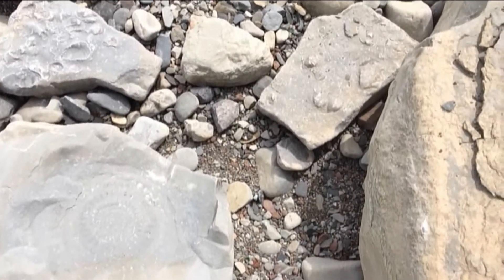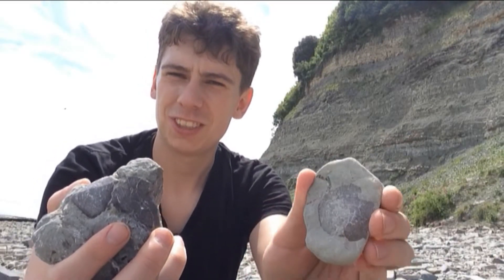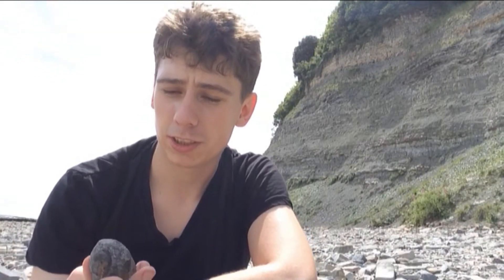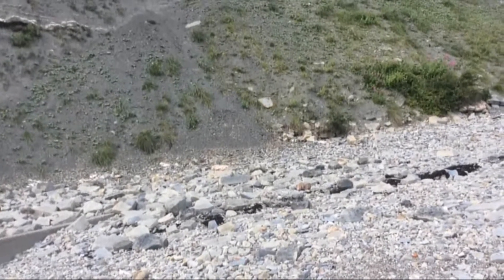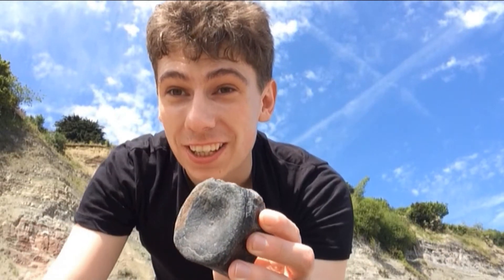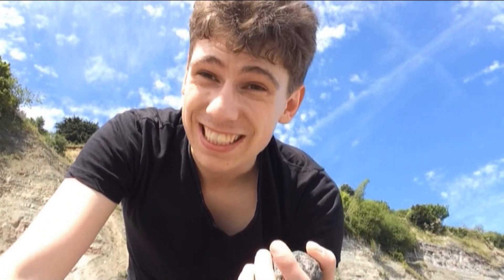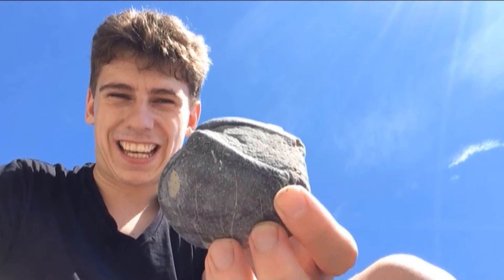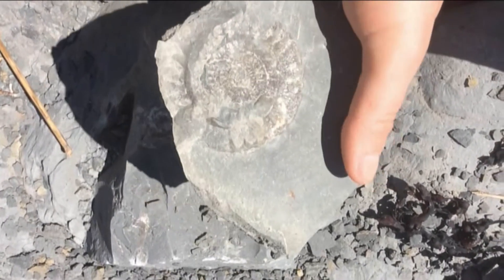Fossil Hunting in Wales: Penarth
I went fossil hunting in Penarth (and Lavernock), where I found some really good stuff! P.s. The vertebra belongs to a Plesiosaur. :)